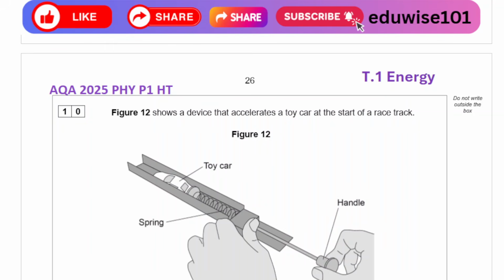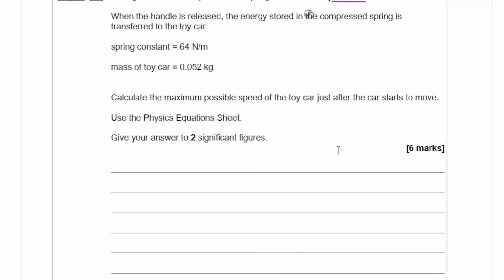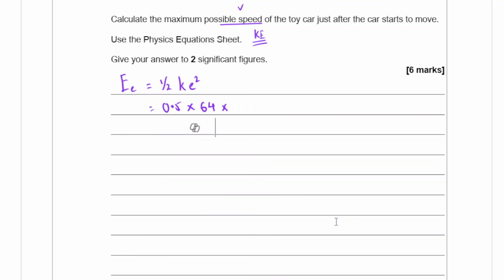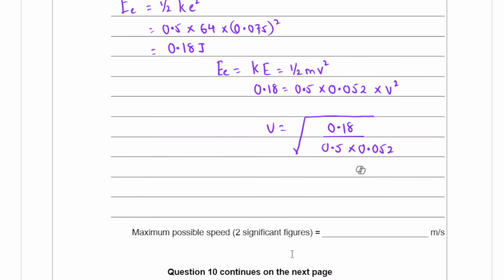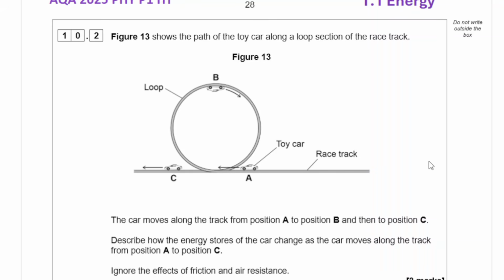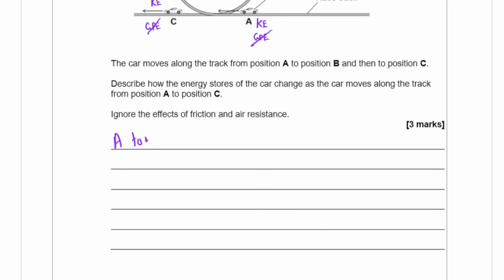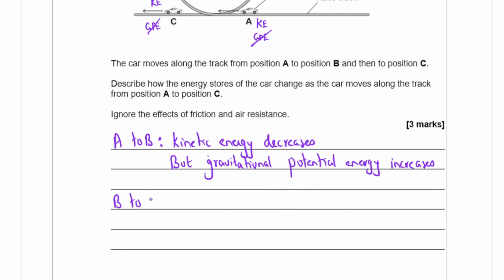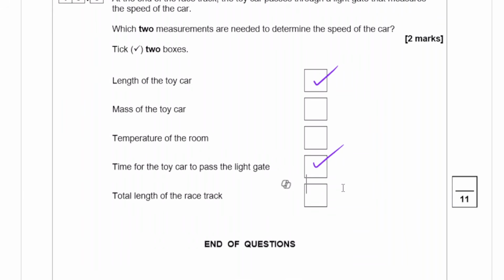AQA GCSE (2025) Physics - Paper 1: Q10 Higher Tier Past paper Energy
Calculations involving elastic potential energy / energy transfer /